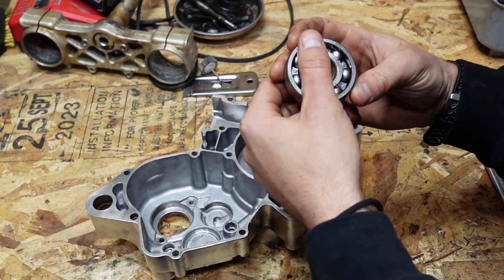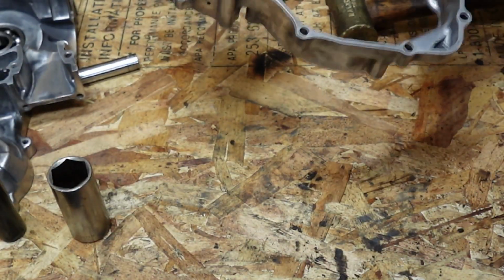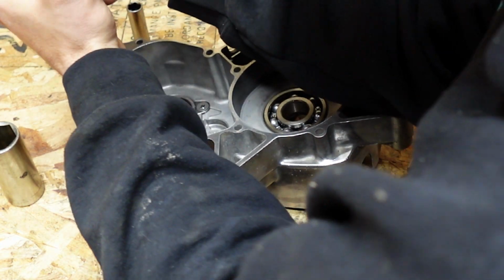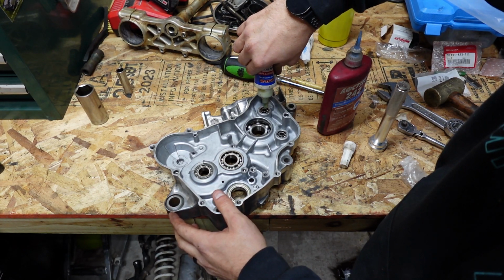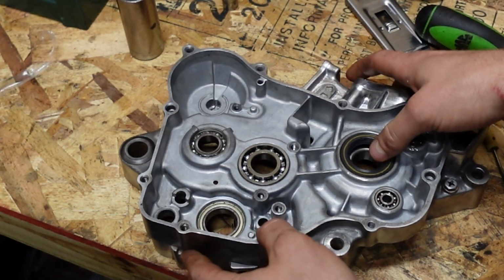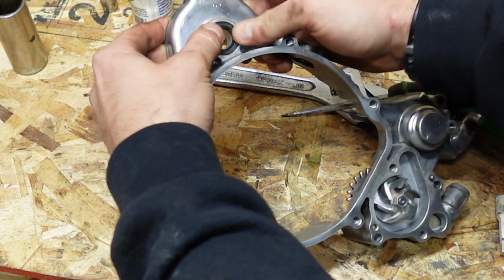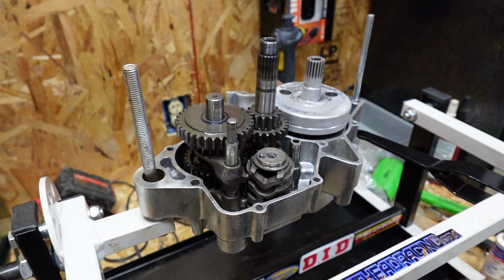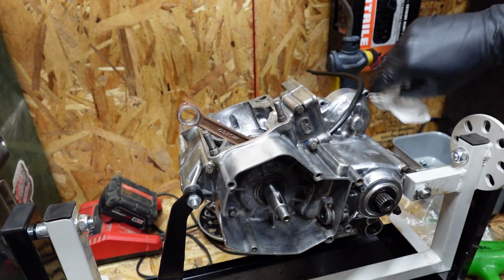1998 Cr125r Rebuild part 3. Installing crank and Transmission!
Didn"t want to bore you guys with long videos! I split the engine build up into multiple videos! Please leave feedback in comments letting me know angles and what you would like me to change in future builds!

This is a 1998 cr125r Crankshaft and Transmission install video!

Part 4 will be Clutch side assemble!